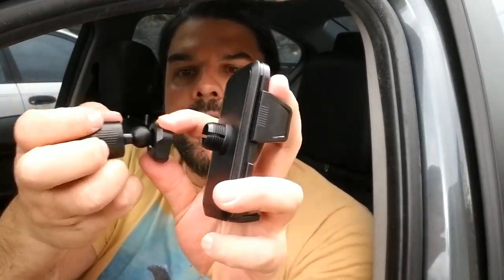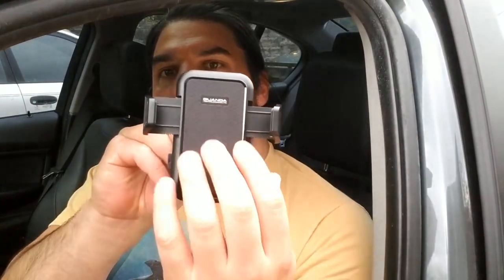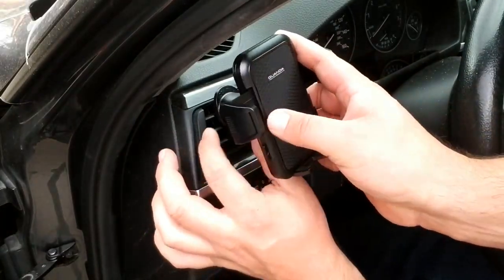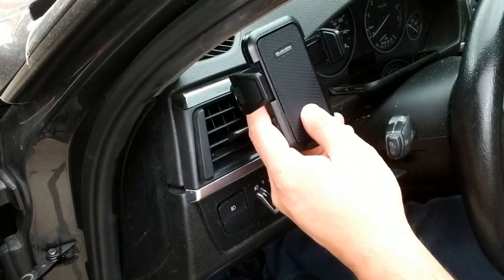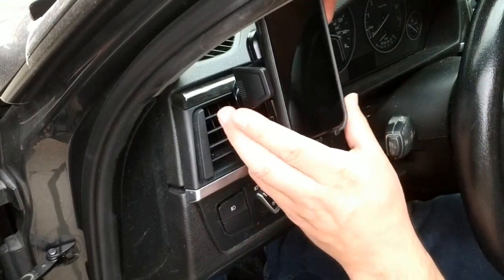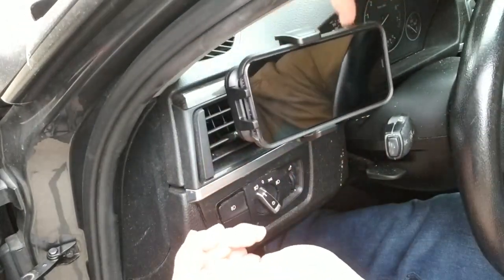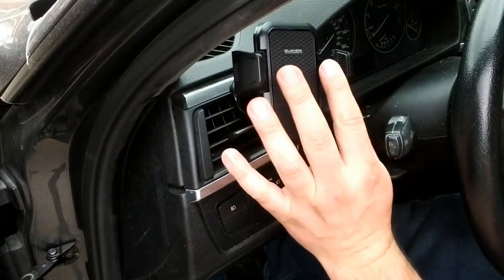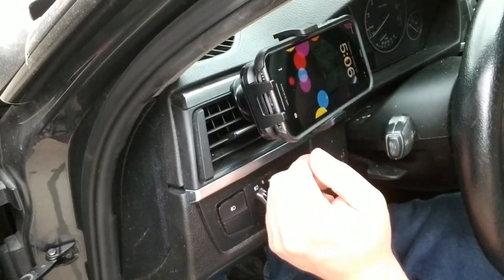Car phone holder air vent - silas lam